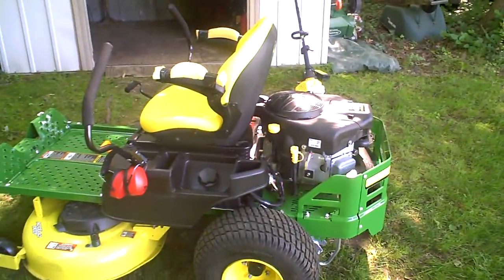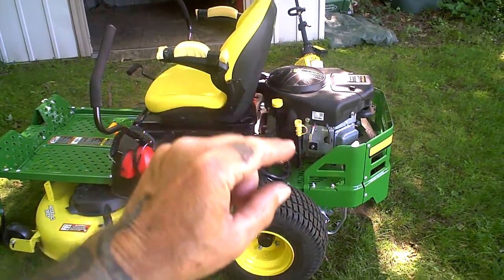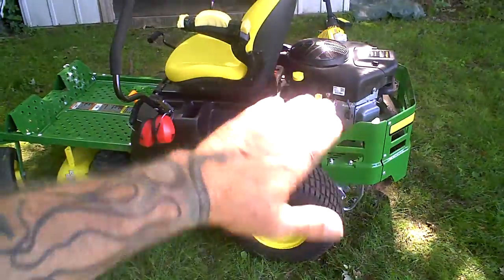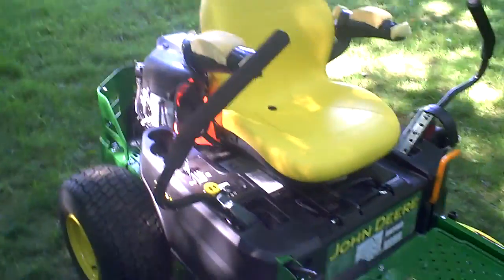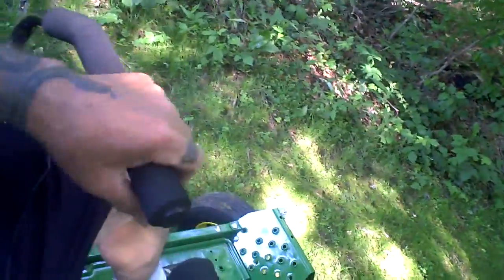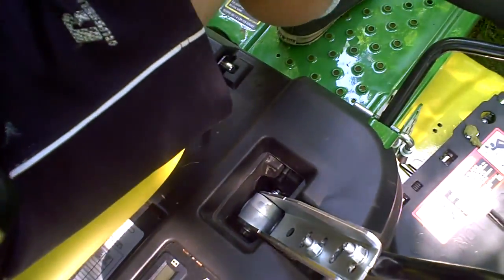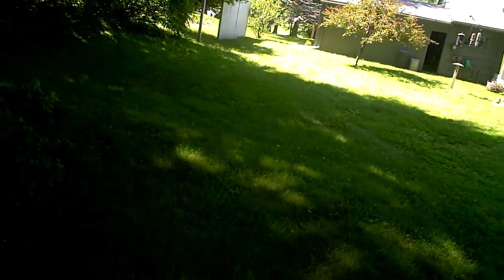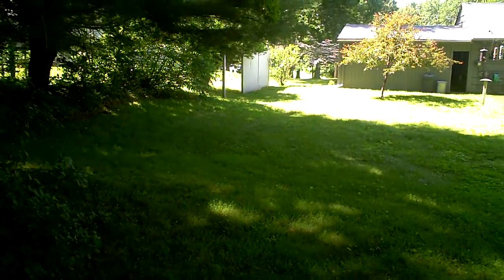after the first oil change...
now, after 50 hours of run time i will change the oil again...